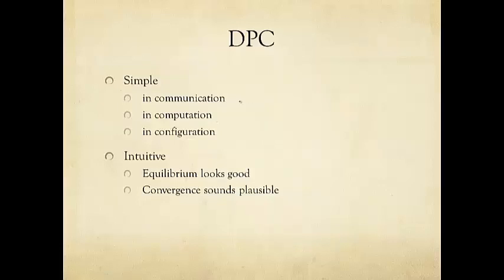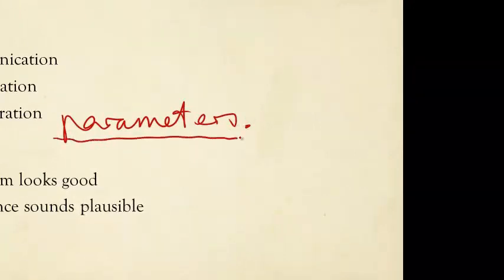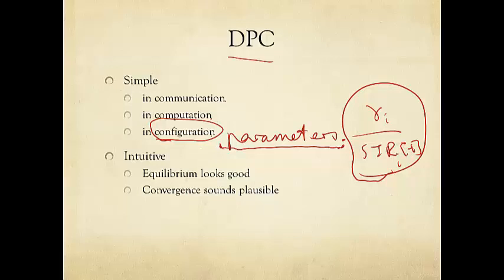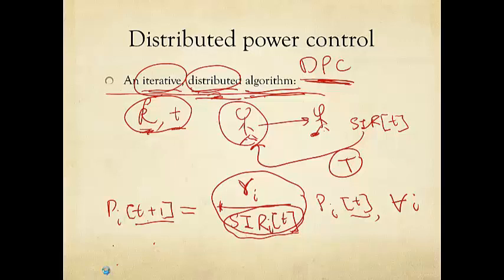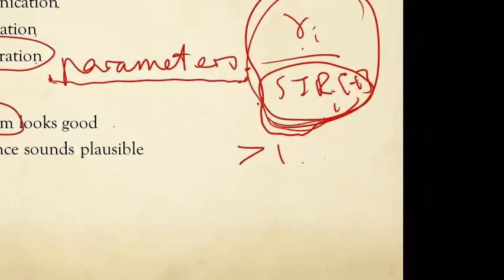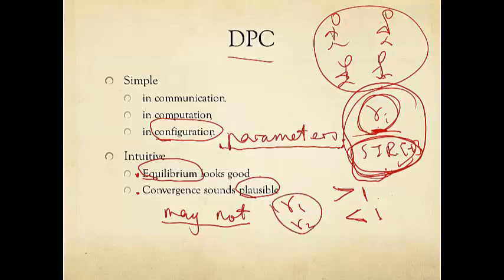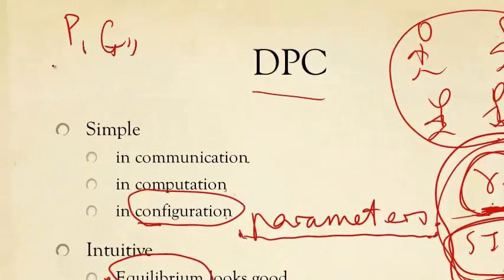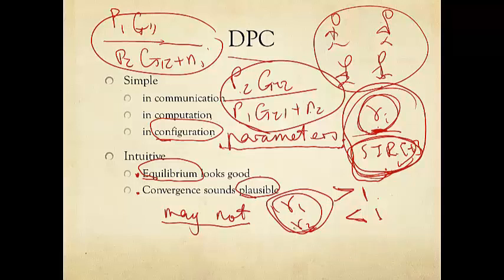Part K: DPC Algorithm Properties